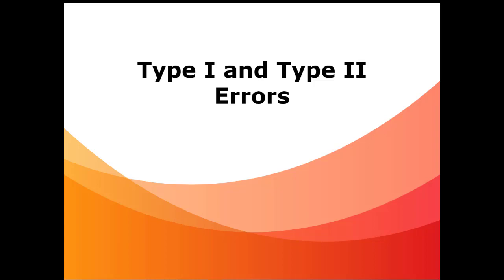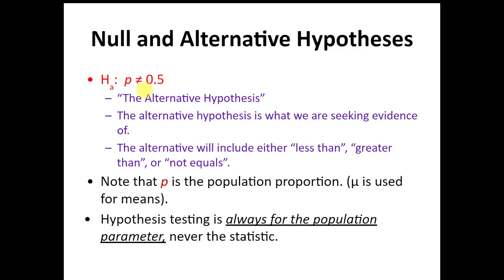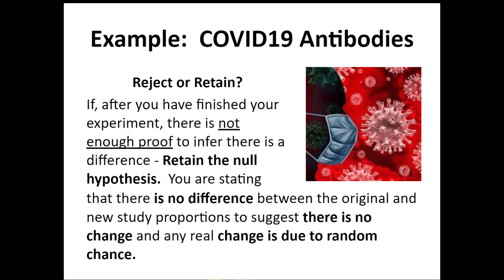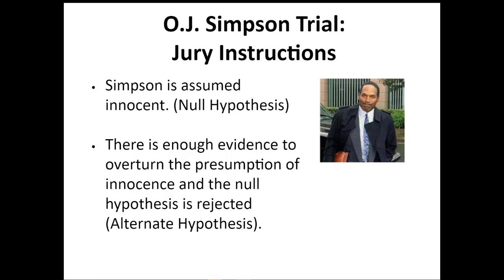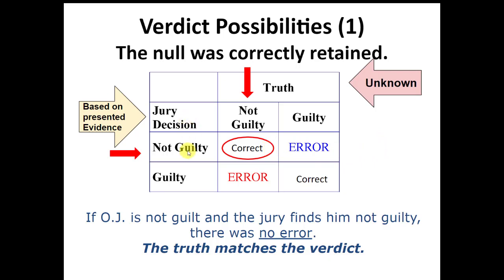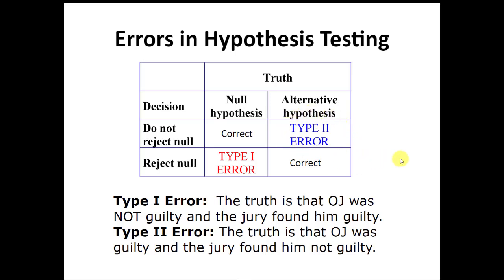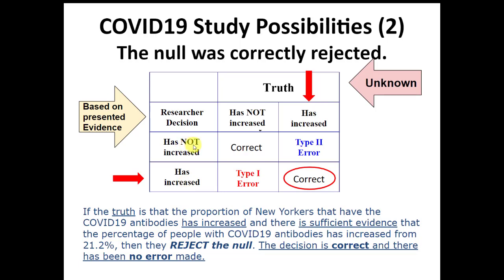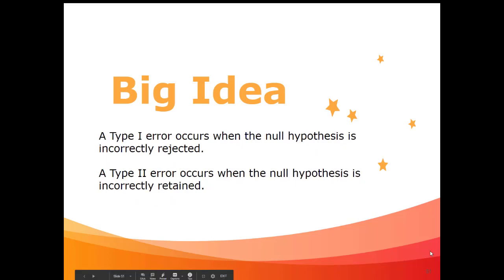Stats B: Type I & Type II Errors - Retaining or Rejecting the Null Hypothesis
Lucky you, you get to hear my voice for another lecture but the best part is we will be learning about Type I and Type II errors!  Yaayyy!

FUN  STUFF!!!